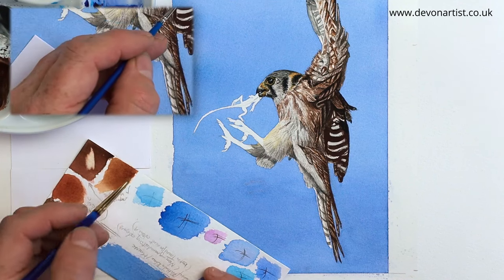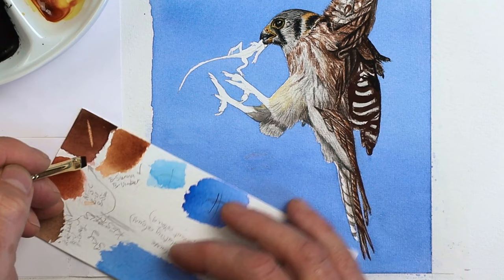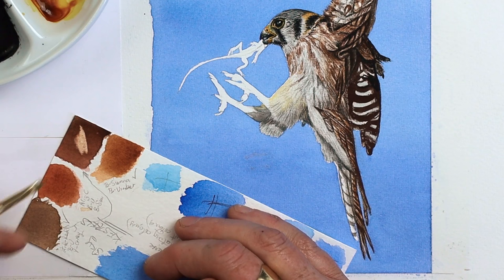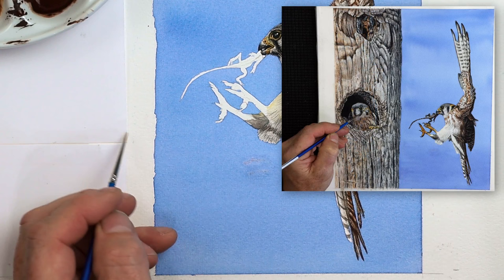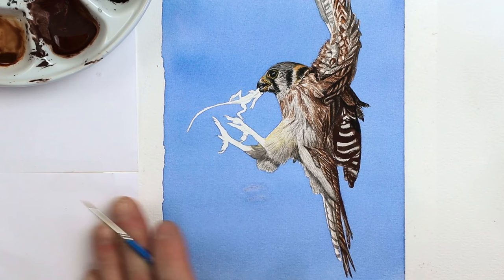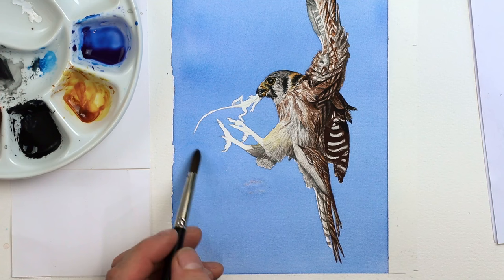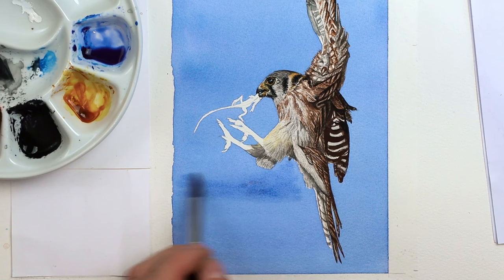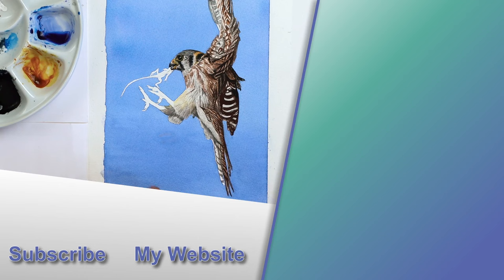How to FIX a WATERCOLOR Background MISTAKE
😫 My heart sank, when I lifted my hand to reveal two massive dark splodges of watercolor paint on my lovely smooth blue background.  I was so far into the painting, it was worth trying to remove the offending marks, and here's my video on how to fix a watercolor background mistake, in case you need it too... 😉

If you would like to learn more about fixing mistakes, perhaps head to this video next

🕒 *Timestamps* 🕒
00:00  How to fix a watercolor background mistake
00:00  The watercolor background mistake that I need to fix
00:23  Lifting off a mistake using an eradicator brush
02:04  Watercolor American Kestrel painting
02:14  Disguise the blob of paint with something else, like a tree branch
02:58  Discussing the possible solutions to the mistake
03:42  Applying a second wash over the mistake and the background

📸 With grateful thanks to Peter Brannon from Flickr
🎵 With grateful thanks: Wayne Jones - Mr Sunny Face and Aakash Gandhi Dancing Star & Lifting Dreams